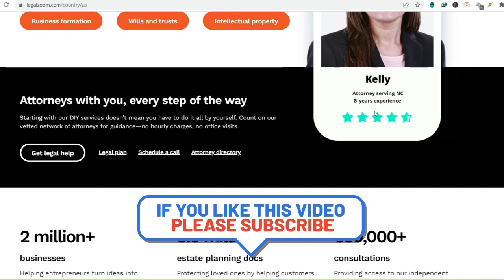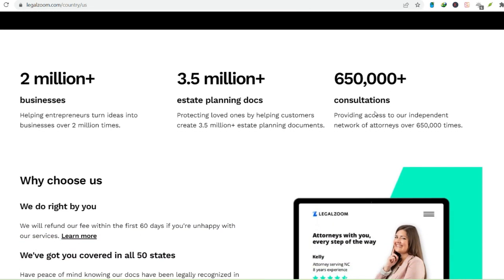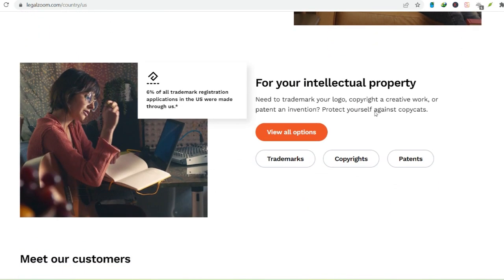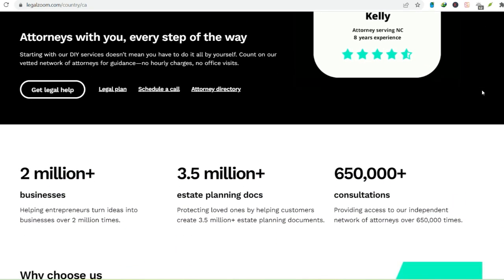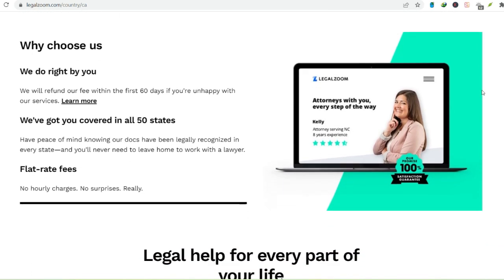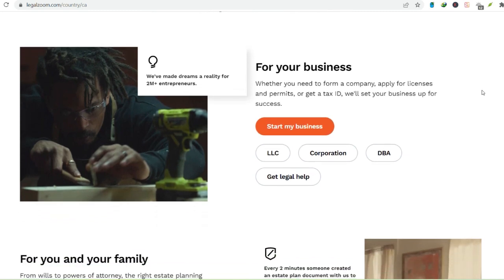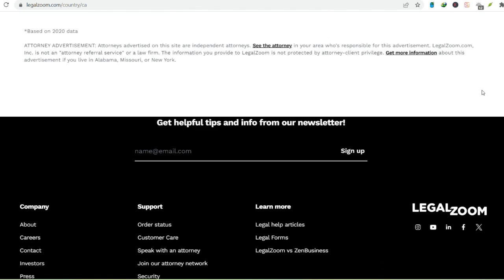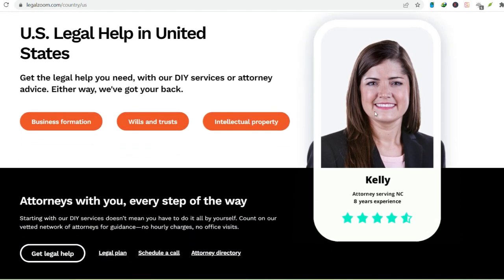How to Order Just EIN Number from Legalzoom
In this video, we talk about How to Order Just EIN Number from Legalzoom